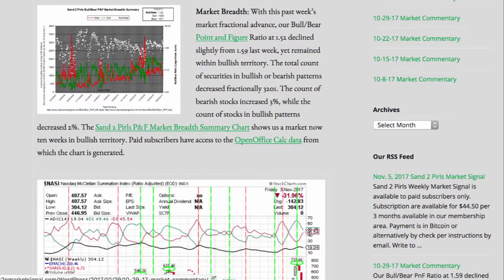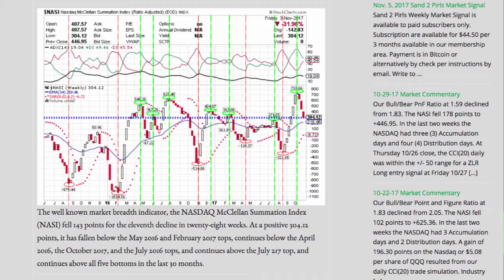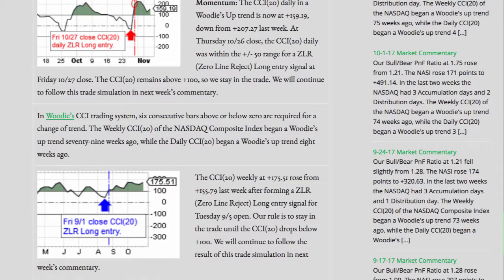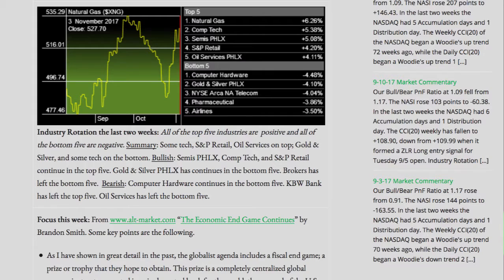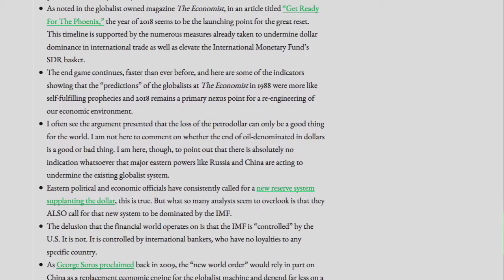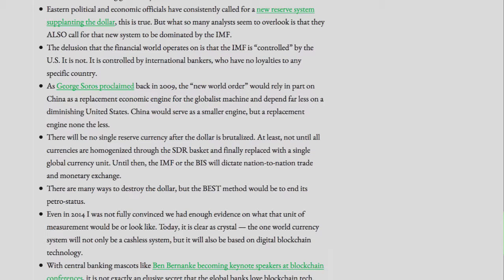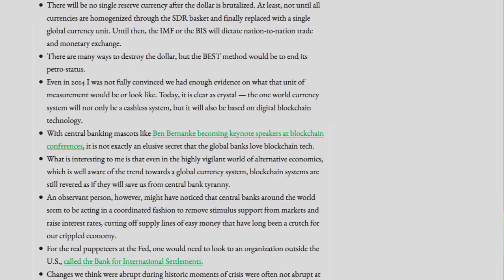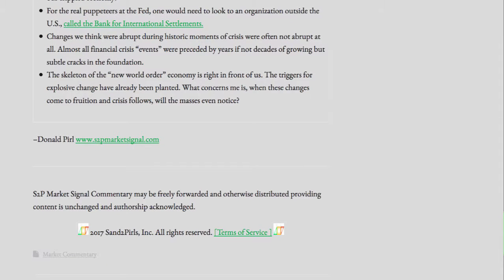Sand 2 Pirls Stock Market Commentary November 5, 2017